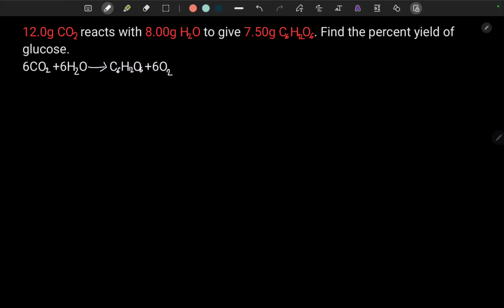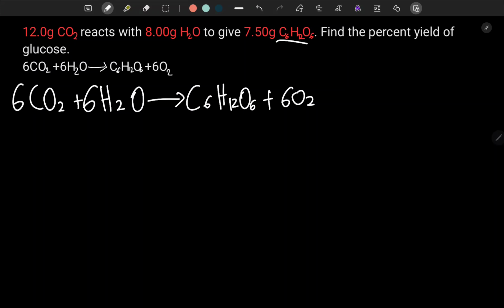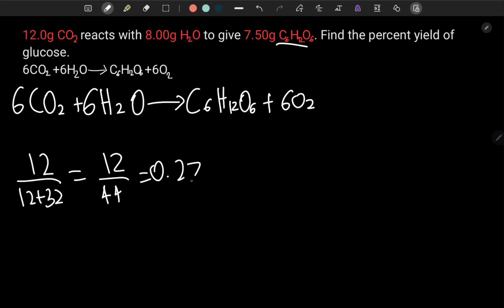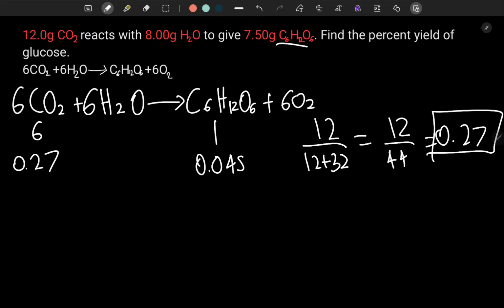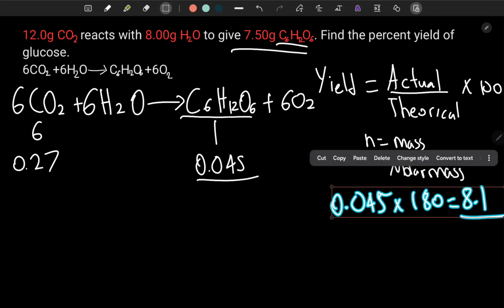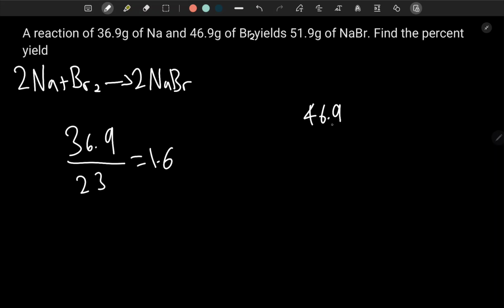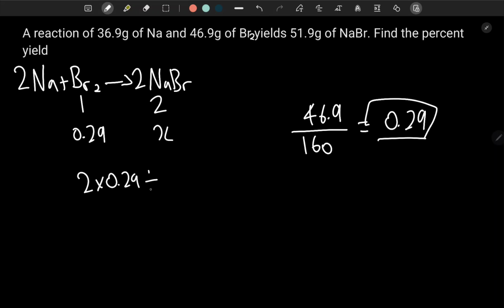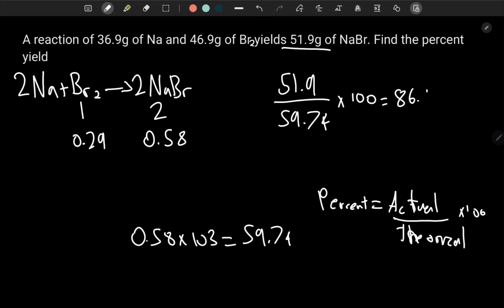Percent Yield & Theoretical Yield | Limiting Reactant | Stoichiometry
How to Calculate Percent Yield, Theoretical Yield, Limiting Reactant, and Stoichiometry

Welcome! In this video, we'll dive deep into the fundamentals of chemical reactions, focusing on key concepts like percent yield, theoretical yield, limiting reactant, and stoichiometry. Whether you're a student preparing for exams or simply interested in understanding more about chemistry, this tutorial will guide you step-by-step through these essential calculations.

- **What is Percent Yield?** We'll define percent yield and explain its significance in chemistry.
- **Calculating Theoretical Yield:** Understand how to determine the maximum amount of product that can be formed from given reactants.
- **Identifying the Limiting Reactant:** Learn how to find the reactant that limits the amount of product formed in a reaction.
- **Stoichiometry Basics:** We'll cover the mole-to-mole relationships between reactants and products, essential for solving stoichiometric problems.

**Key Sections:**
1. **Introduction to Stoichiometry:** An overview of the basics.
2. **Step-by-Step Example:** Follow along as we work through a detailed example problem.
3. **Percent Yield Calculation:** Learn how to compare actual yield to theoretical yield.
4. **Practice Problems:** Test your understanding with practice problems and solutions.